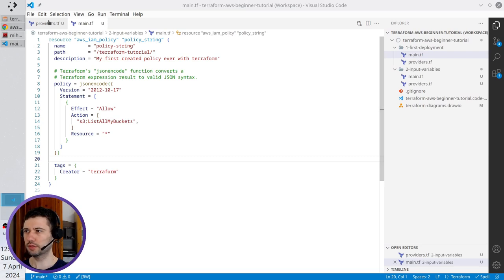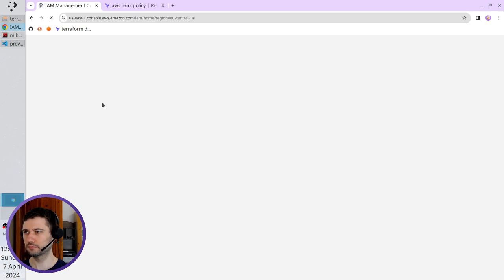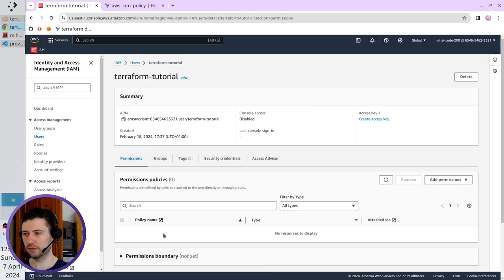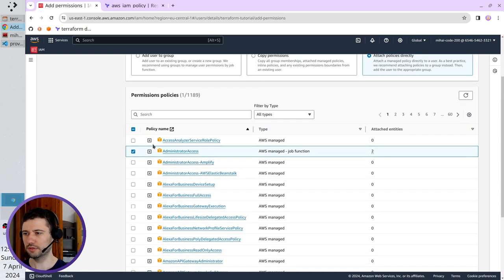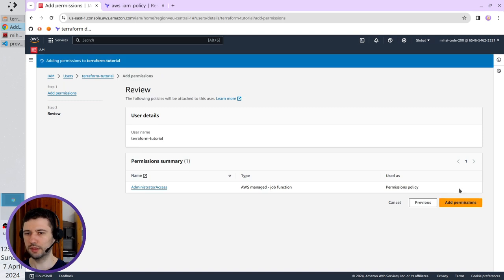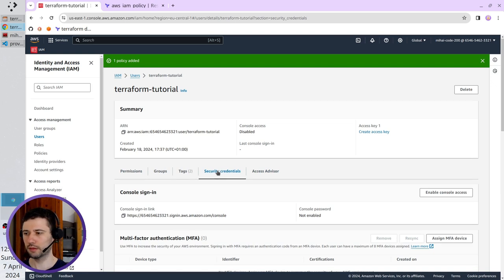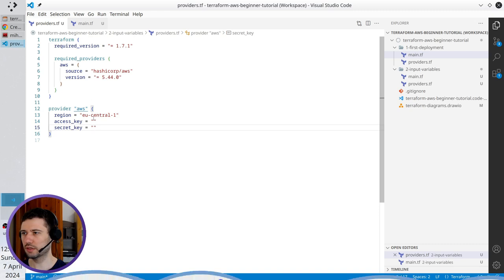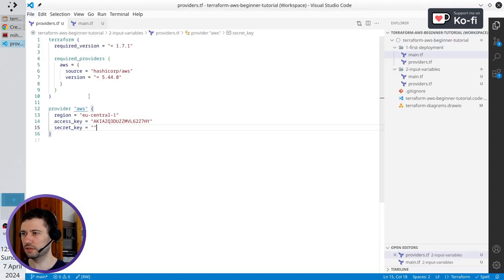Terraform+AWS, part 6.2 | Input variables | Update IAM user permissions | Beginner’s tutorial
Chapters:
  00:00 Find terraform-tutorial IAM User
  00:22 Attach AdministratorAccess IAM Policy
  00:41 Create IAM User access key

Special thanks to:
 • Adobe
 • Audacity
 • Canva
 • Kdenlive
 • OBS